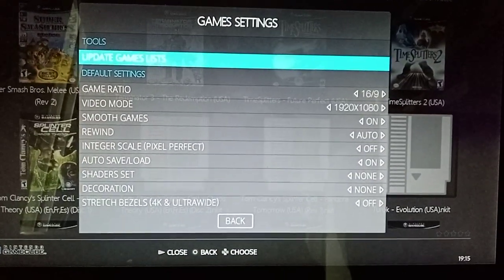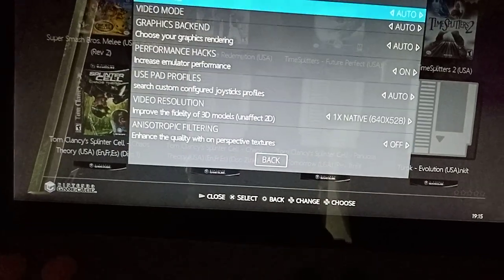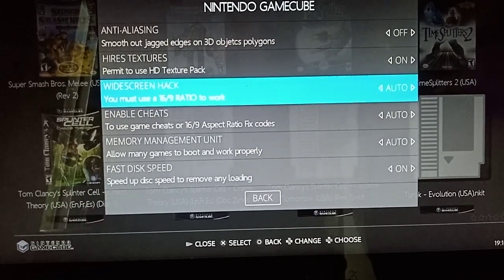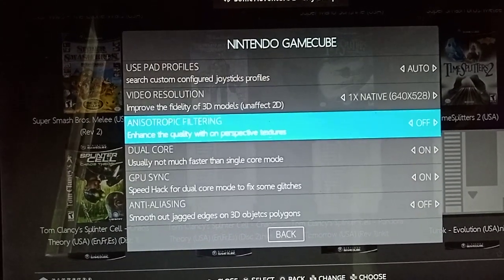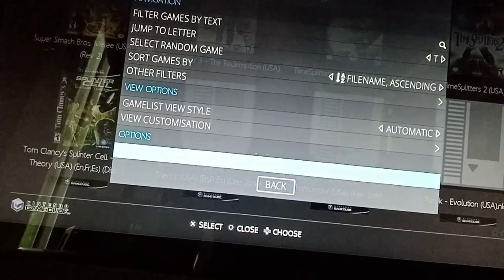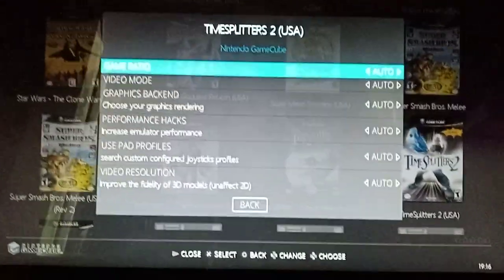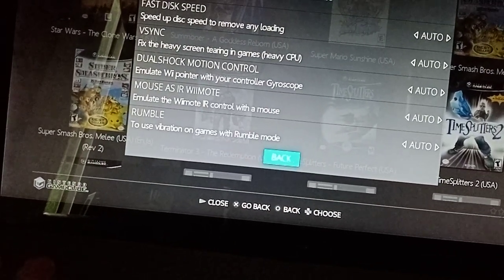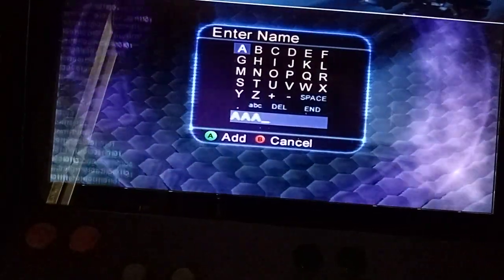how to fix gamecube games fix game stutter ,lag within Batocera low end to mid range part 2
how to tune gamecube games within Batocera low end to mid range part 2